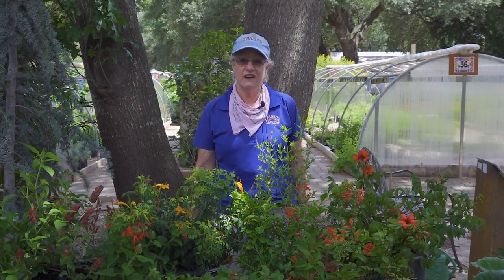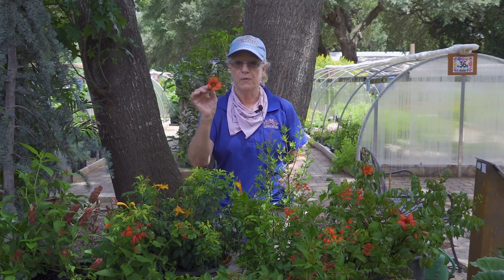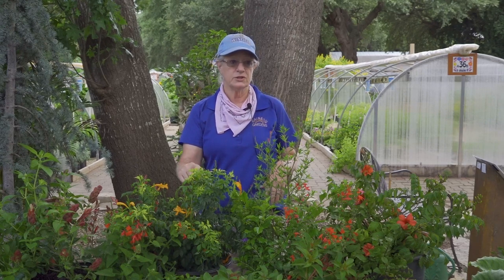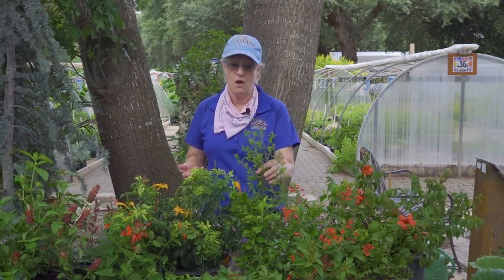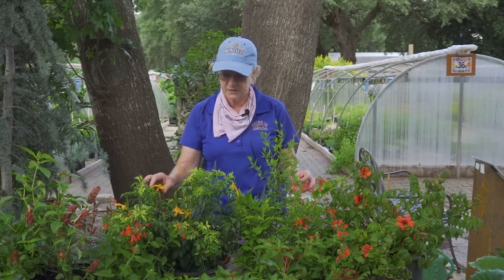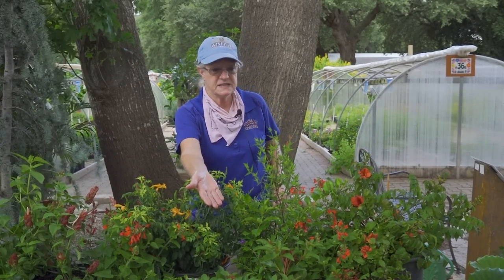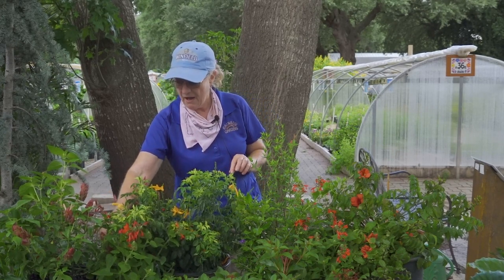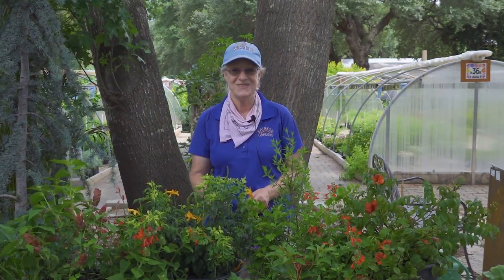Attract Hummingbirds with these flowers!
***EDIT: 4 PARTS WATER TO 1 PARTS SUGAR.
Now that the heat is revving up, you need to be more diligent than ever about the frequency with which you clean your hummingbird feeders. The summer sun can turn the sugar water in your hummingbird feeders sour into a cesspool of bacteria in a few days; even quicker if the feeder is exposed to full sun all day long. Mold and bacteria can grow rapidly in your feeders during times of extreme heat. This leaves hummingbirds susceptible to ingesting them and contracting pathogenic diseases, which can harm them or even result in death.